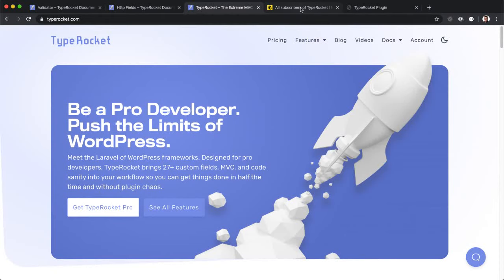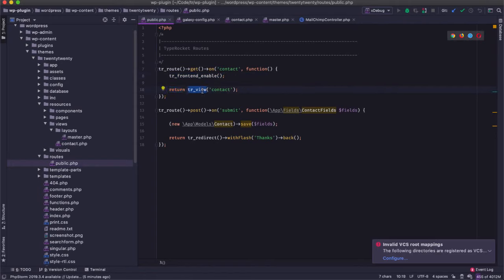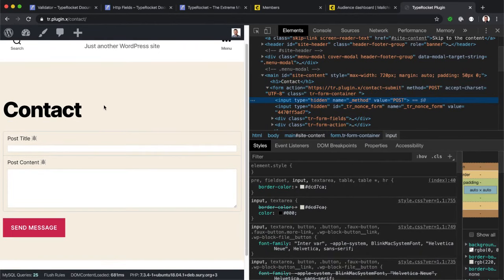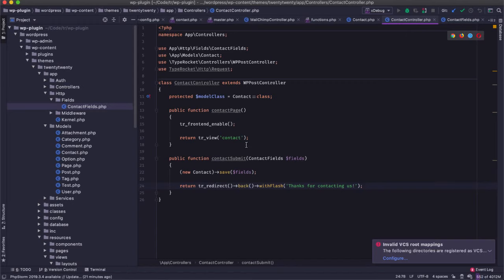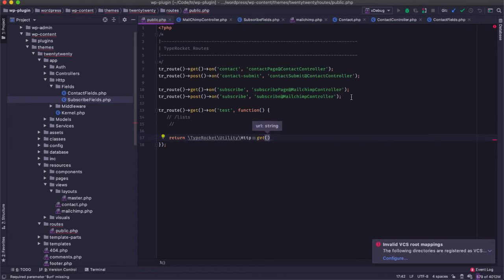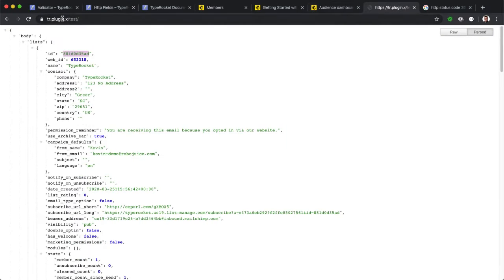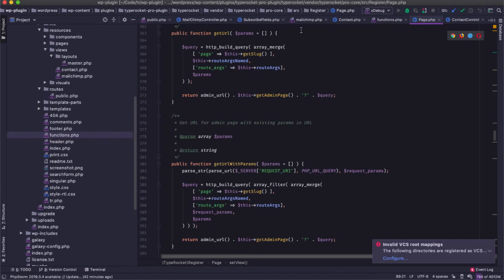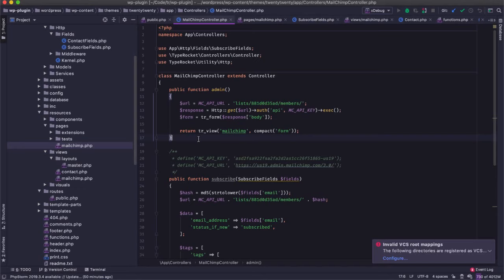TypeRocket: MailChimp Integration, MVC, & Custom Fields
Learn how to integrate MailChimp into your WordPress site and admin using MVC and custom fields.